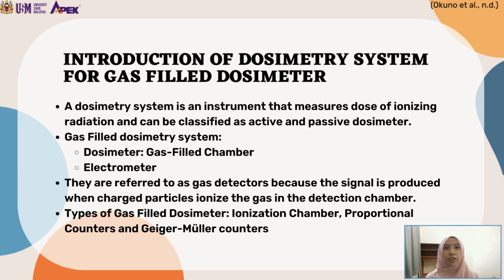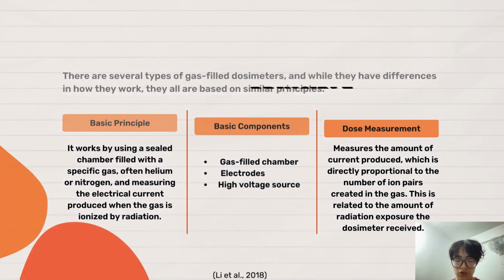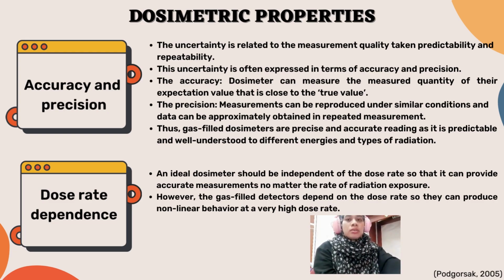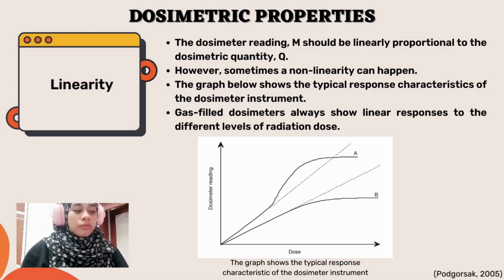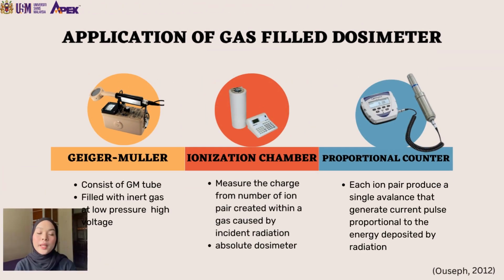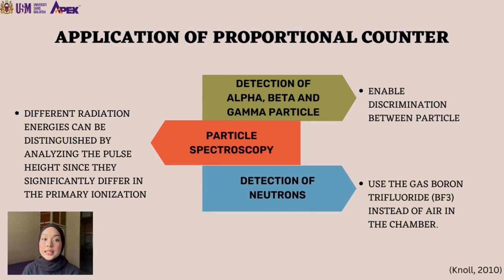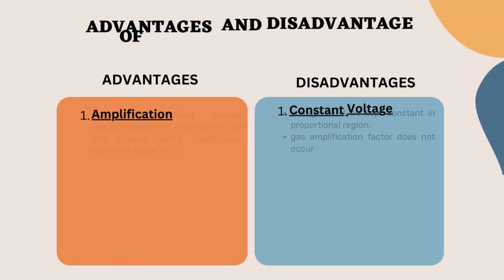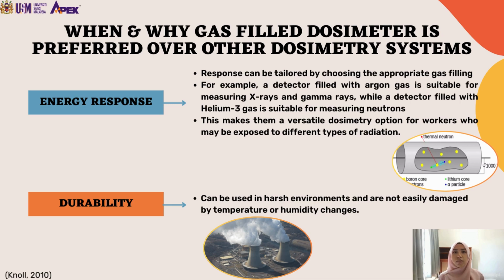GAS FILLED DOSIMETER BY GROUP 13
Exploring the inner workings of a gas-filled dosimeter.

00:00 WELCOME
00:36 INTRODUCTION
01:34 PRINCIPLE
04:03 DOSIMETRIC PROPERTIES
09:29 APPLICATIONS
12:52 ADVANTAGES & DISADVANTAGES
15:13 WHEN & WHY GAS FILLED DOSIMETER IS PREFERRED